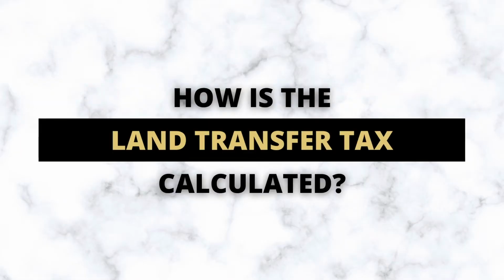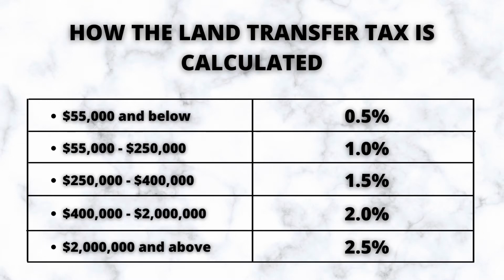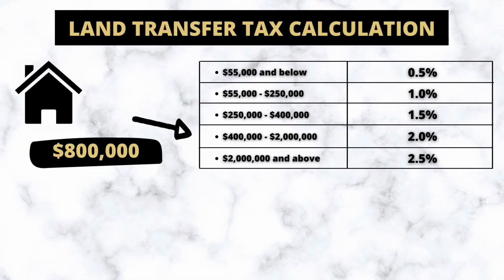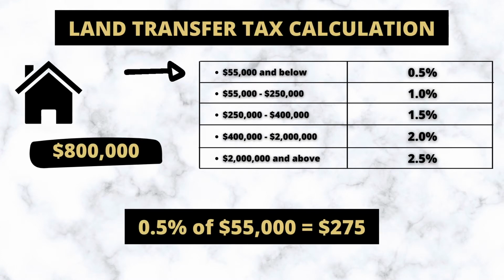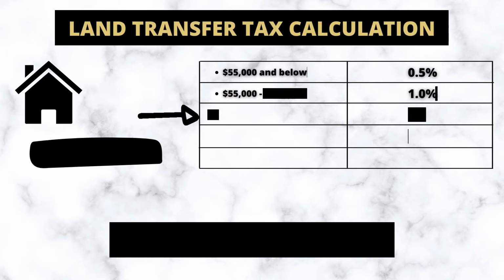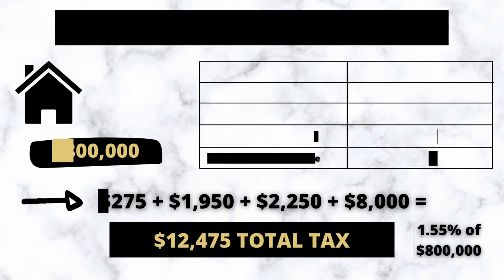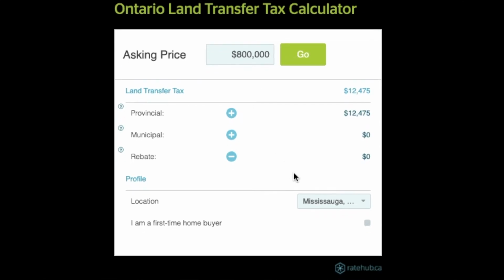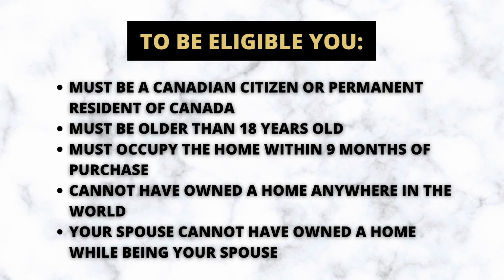How Is The Land Transfer Tax Calculated In Ontario? (EVERYTHING You NEED To Know!)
How much is the land transfer tax in Ontario? Do you know how to pay the land transfer tax? How about how is the land transfer tax calculated? In this video we will talk about everything you need to know about the land transfer tax in Ontario. We will talk about the difference between the Ontario land transfer tax and the Toronto land transfer tax. We will also show you examples of how to calculate land transfer tax and go over the land transfer tax rebate for first time home buyers.

0:00 - Intro
0:44 - What is the Land Transfer Tax?
1:14 - When do you pay the Land Transfer Tax?
1:43 - How is the Land Transfer Tax Calculated?
2:39 - Example of how to calculate Land Transfer Tax
3:58 - Land Transfer Tax Calculator
4:28 - Toronto Land Transfer Tax
4:54 - Land Transfer Tax Rebate
5:58 - Outro/Contact Info

🏡 Planning to buy or sell a house in the GTA?🏡

🔥 Nick Vazquez is a Toronto Realtor who is passionate about helping people build wealth and hit their goals through buying, selling and investing in real estate. Nick works with clients throughout the Greater Toronto Area and he helps them achieve their goals through the use of his modern and creative marketing techniques. Nick is also really big on creating lifelong relationships. His motto is "Relationships over Transactions". The client and the relationship is what matters most.